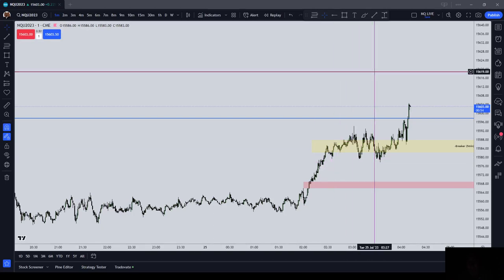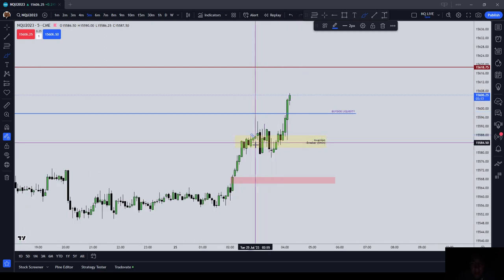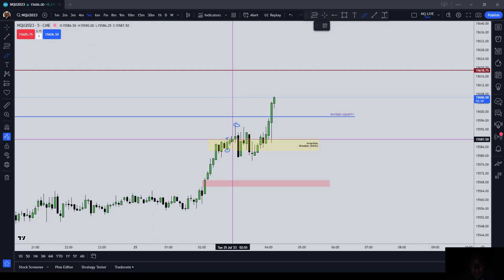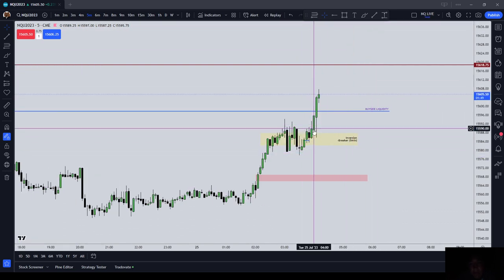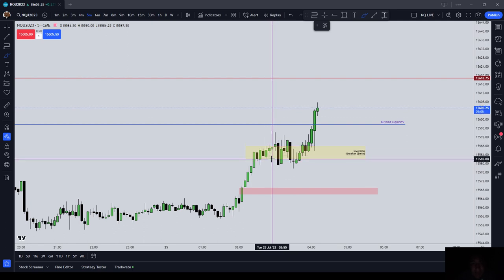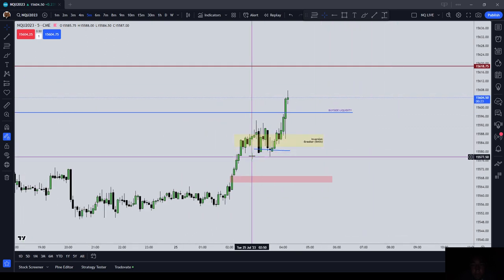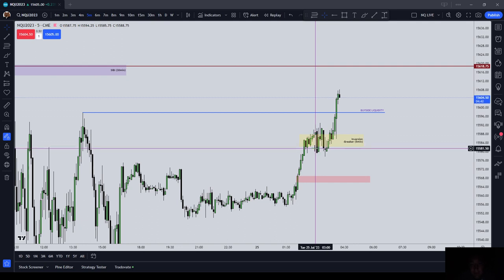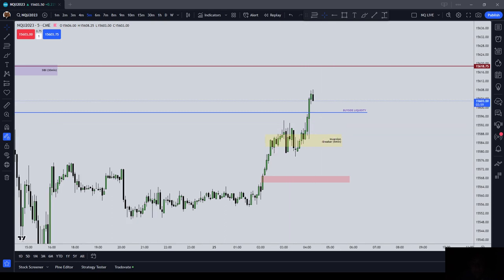Inversion Bearish Breaker Example